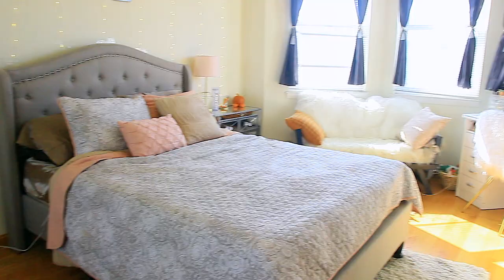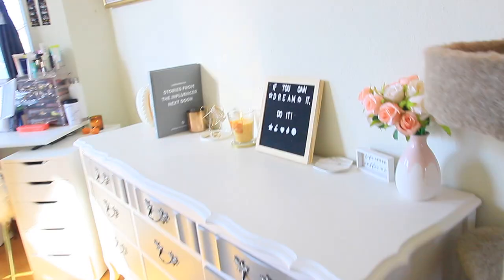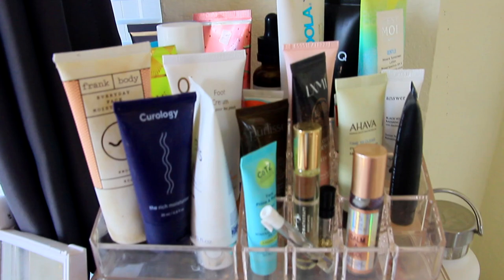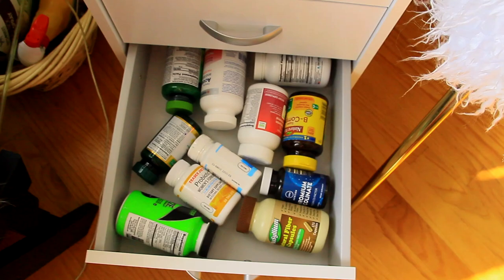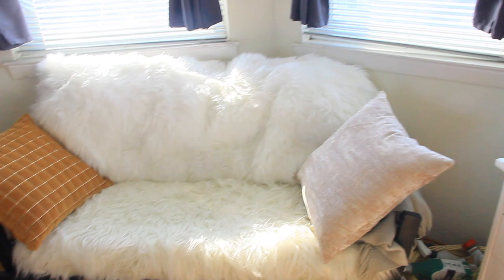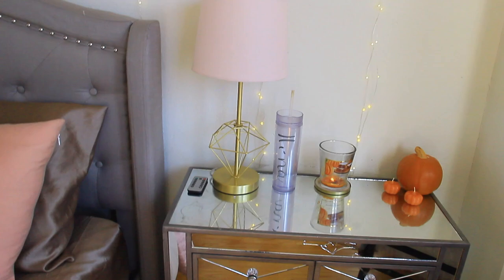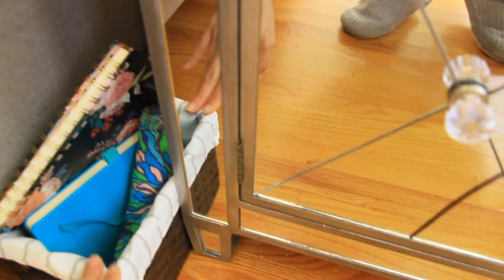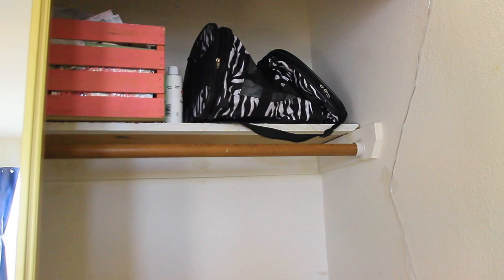New San Francisco Bedroom Tour: Fall Edition!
I have been living in my new San Francisco apartment for a month now, and I wanted to give you an updated bedroom tour. I did a fall theme for my new bedroom and wanted to show you my new bedroom. What do you think of my new bedroom?

san francisco room tour, san francisco apartment tour, sf apartment, sf room, san francisco bedroom, sf room tour, san francisco fall bedroom, fall bedroom tour